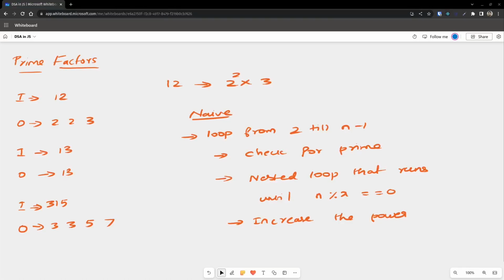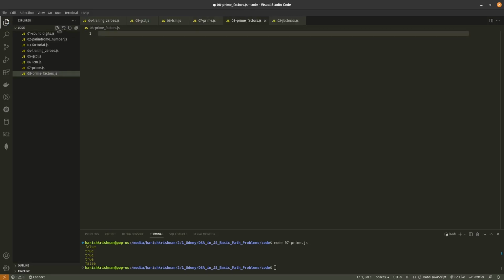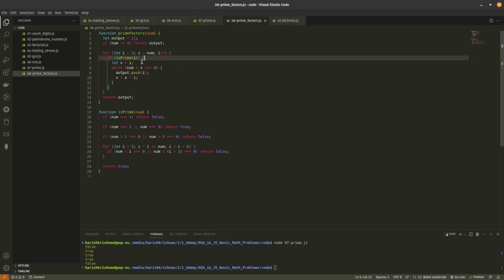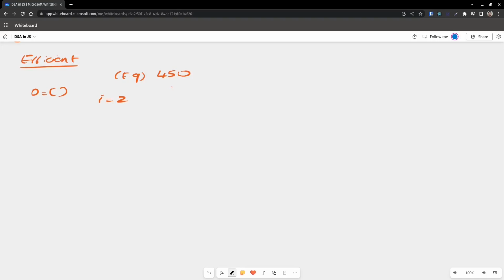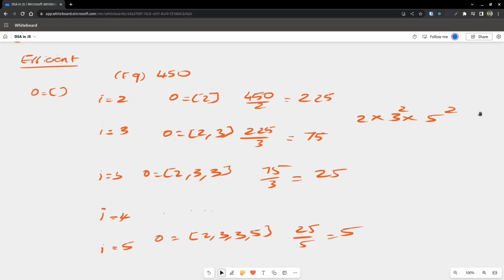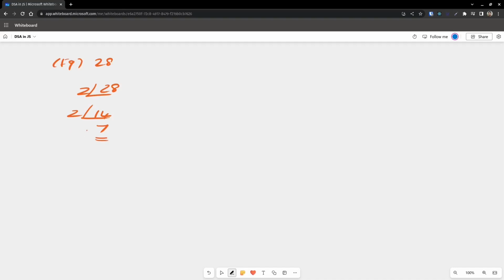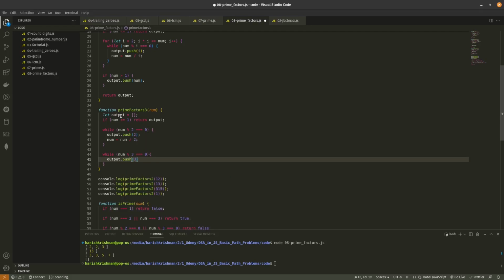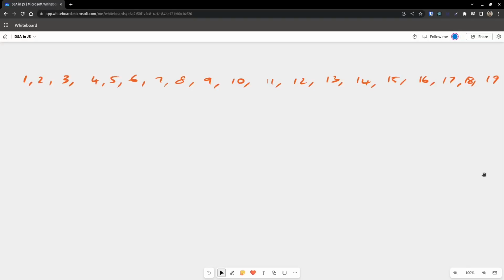#10 - Prime Factors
Prime Factors of a Number